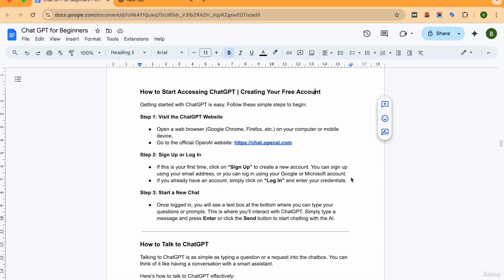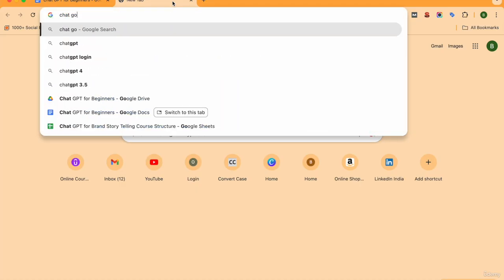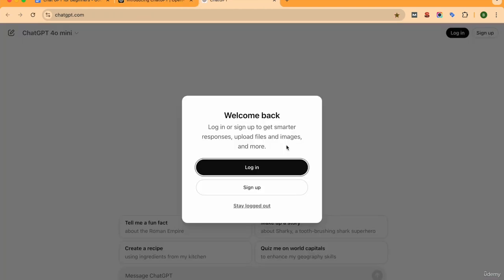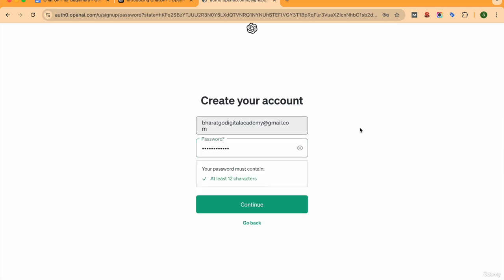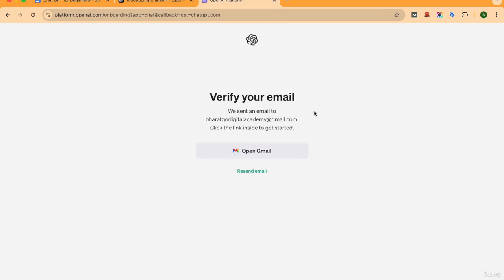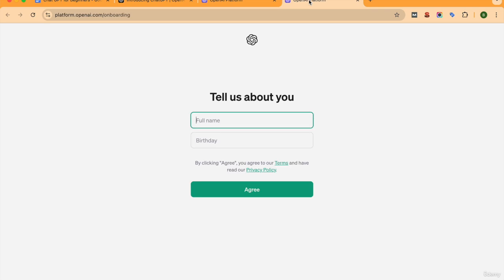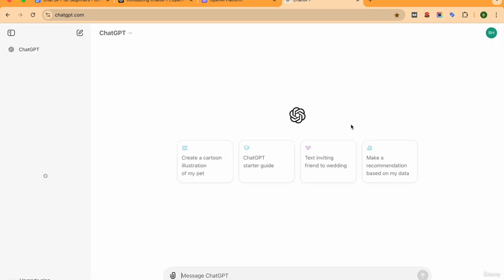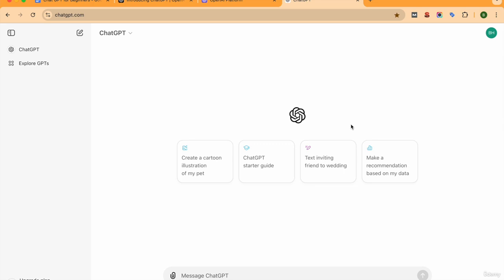Access Chat GPT With Free Account For Beginners